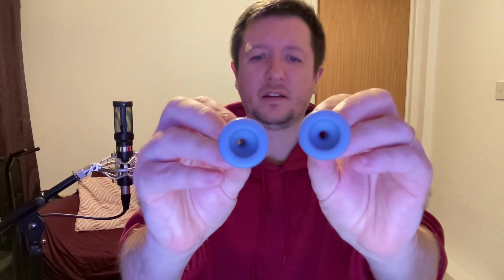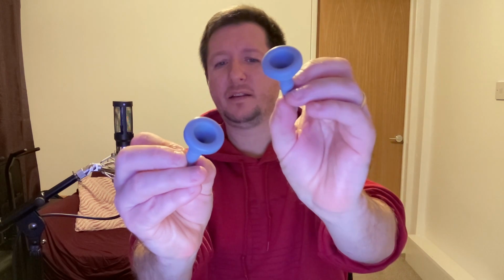Mouthpiece Musings E03 - NB Principal Mouthpiece For Cornet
In this video I discuss the process of working with Michael Barkley and how we brought the Neoteric Brass "Principal" mouthpiece for cornet into reality.

Mike offers a consultation service using VennCAD and his years of experience to help players find equipment to raise their playing to the next level. A big part of the process is his resin printed prototyping service. I repeatedly say "plastic prototype" in the video, but this is what I meant!!

His help with me on this project was invaluable.

at an introductory price of £160 + p&p.